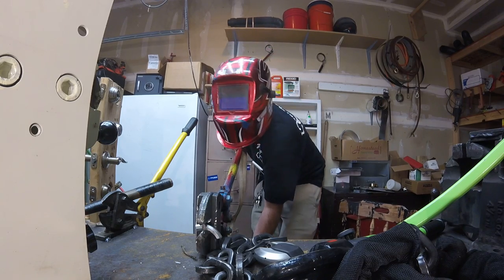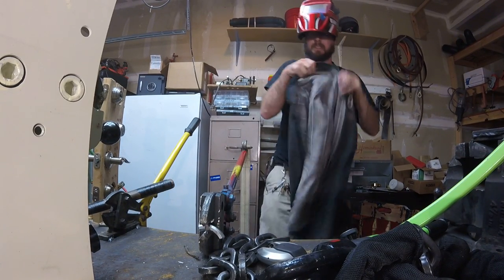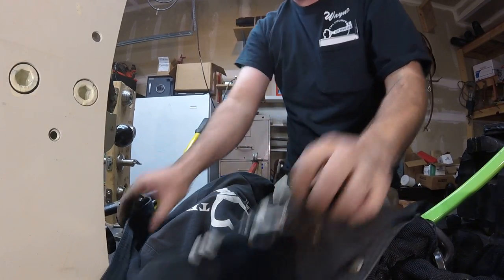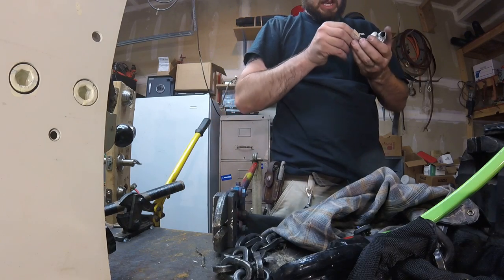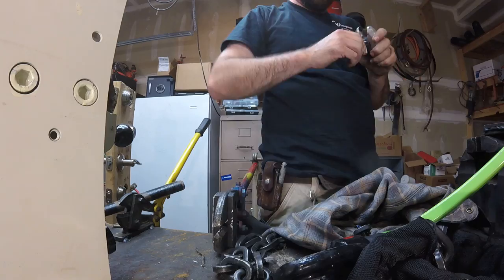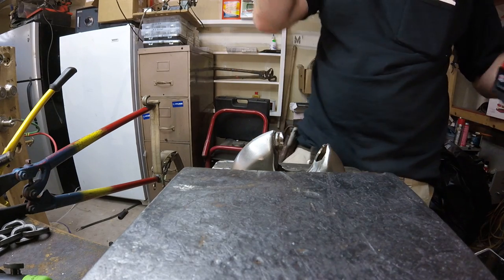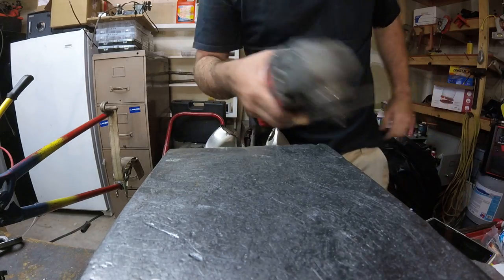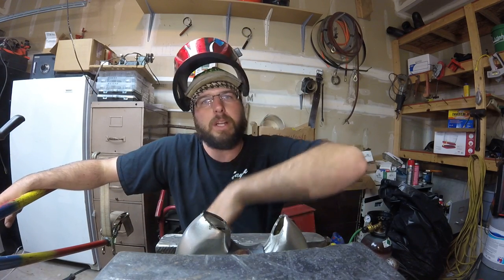Master Lock M40XD Magnum Keyed Padlock Storage Unit Lock Cut with Bolt Cutters and Angle Grinder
Master Lock M40XD Magnum Keyed Padlock Storage Unit Lock Cut with Bolt Cutters and Angle Grinder. Masterlock.